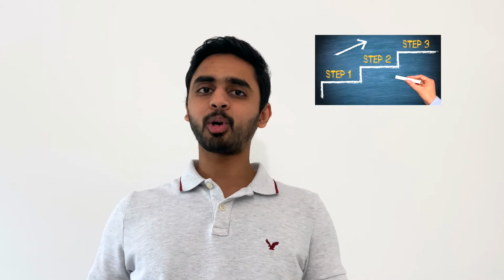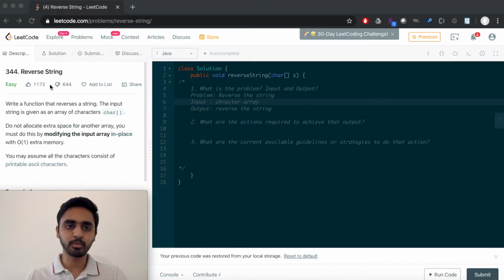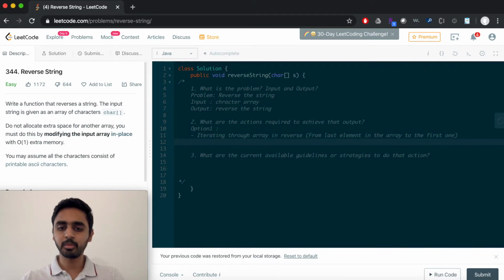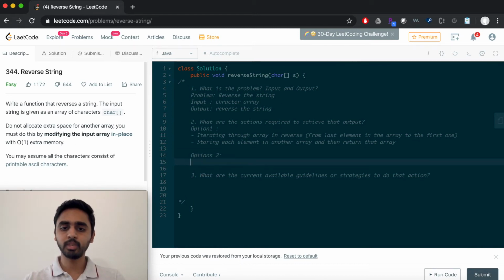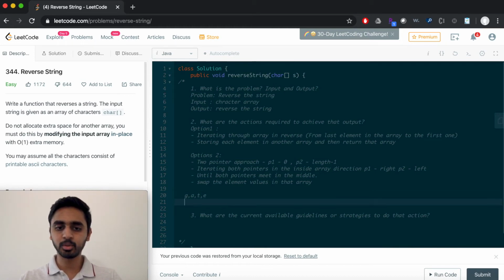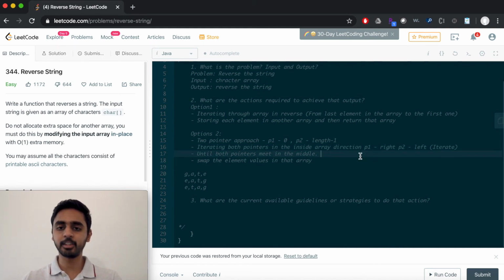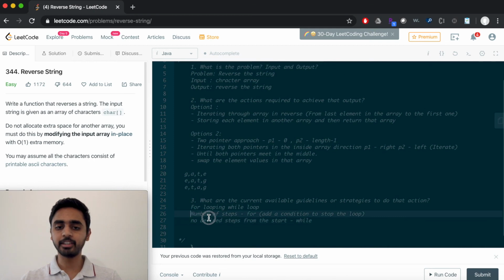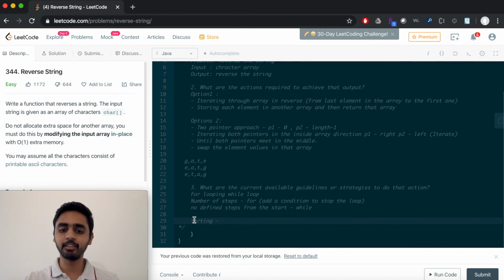Algorithm Design and Analysis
What is Algorithm in general term?
- Defined steps to to achieve something.

For example, you want to make some dish at home, you are going to follow some recipe to make. Recipe is definitely some defined steps to
use the ingredients, spices and prepare final dish. That recipe is your algorithm to prepare that dish.

In Computer Science, algorithm is defined steps/guidelines to perform some action to achieve our development goal.

Why we study algorithms in computer science?
In order to make an algorithm, you need to perform certain actions like sorting, searching to get an intended output.

Every actions have different strategies to perform that action. Sorting have different strategies like Merge sort, Quick sort, Bubble sort etc.

To make an efficient algorithm, you need to choose the action strategies accordingly is all about algorithm in computer science.

Fundamental actions to apply on input data:
- Sorting: Sort your data [Merge sort, Quick sort etc.]
- Searching: Search the data [linear search , binary search etc.]
- Iteration: Looping through data until some condition you meet [for loop , while loop]
- Recursion: If you want to do same kind of operation repeatedly with previous outcomes [Fibonacci series, tree traversing etc.]
- Traversal: To visit the data of given inputs  [Linear traversal, In tree in-order , pre-order , post-order]
- Dynamic Programming - optimization of recursive problems by storing some intermediate results which are repetitive.

To decide an algorithm for some coding problem
1. What is the problem? Input and Output?
2. What are the actions required to achieve that output?
3. What are the current available best strategies to do that action?

Complexity:
- Time Complexity: How fast your strategy is doing something.
- Space Complexity: How much extra memory your strategy consumes.

Thanks,
CS Talks